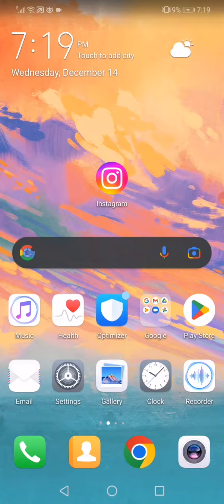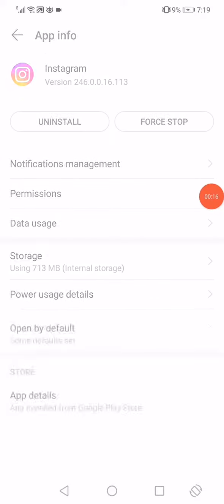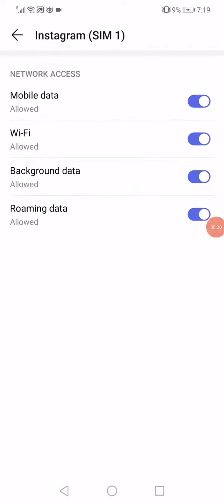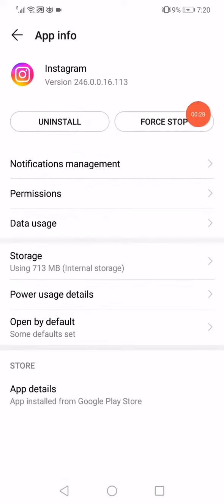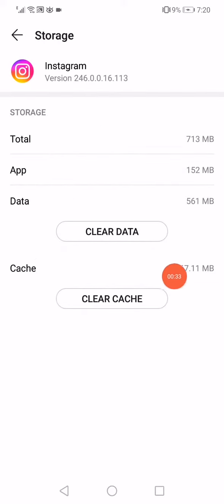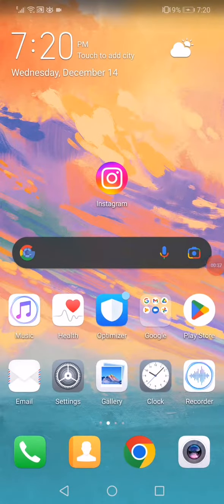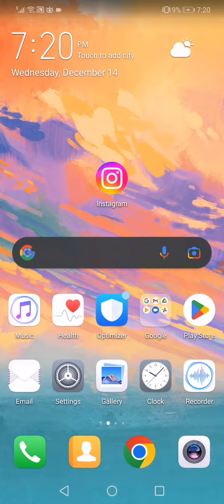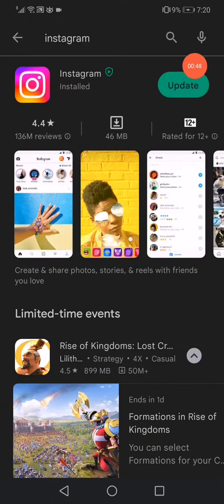How To Fix Instagram Story Highlights Not Loading Issue on Android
How To Fix Instagram Story Highlights Not Loading Issue